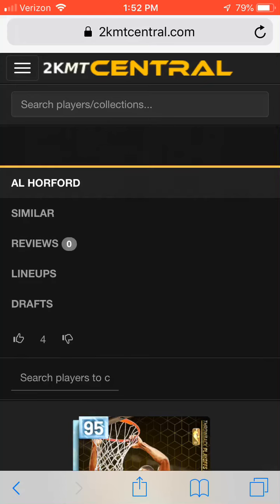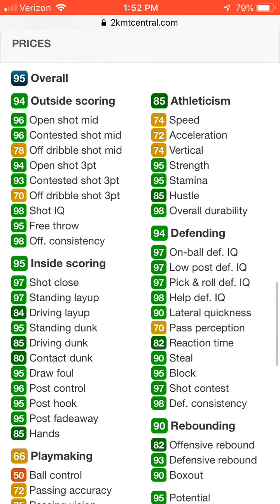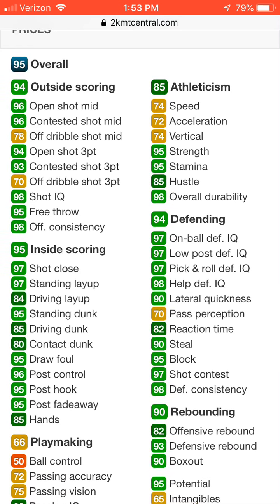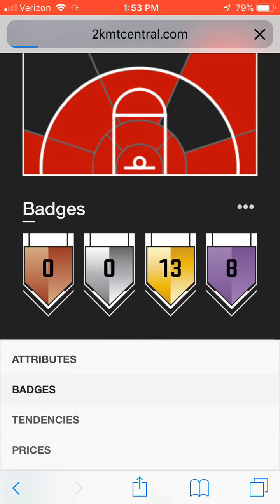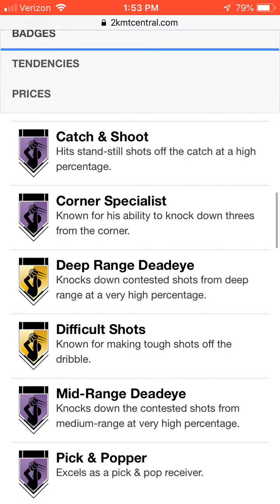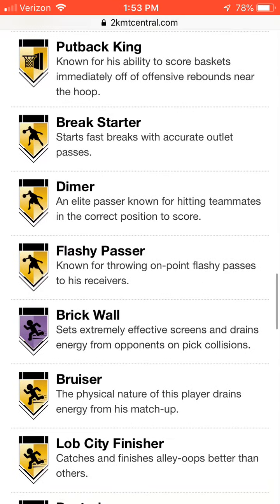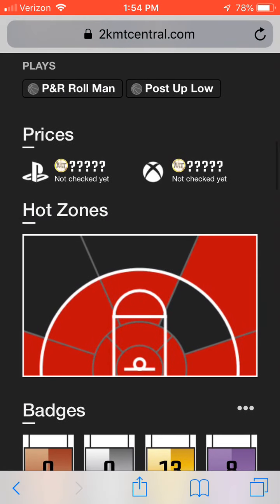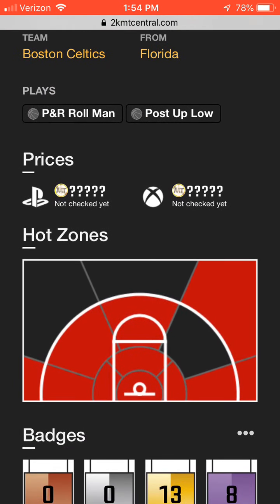DIAMOND AL HORFORD STATS!- BEST BUDGET CENTER IN NBA2k19MYTEAM